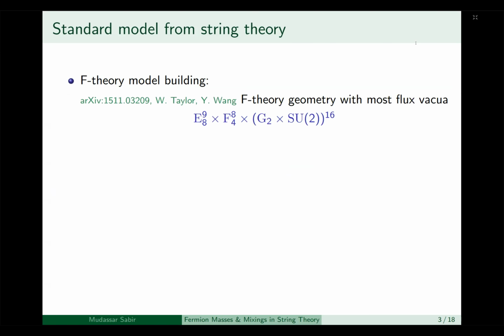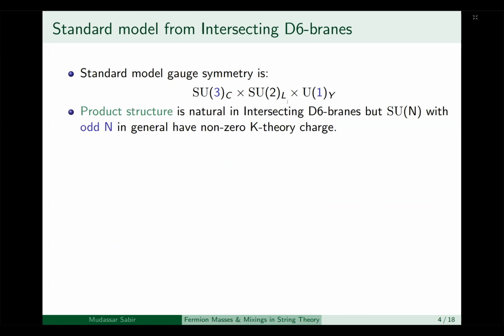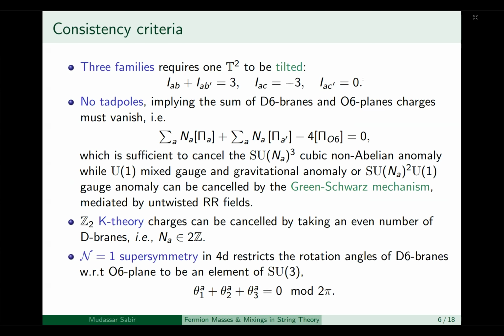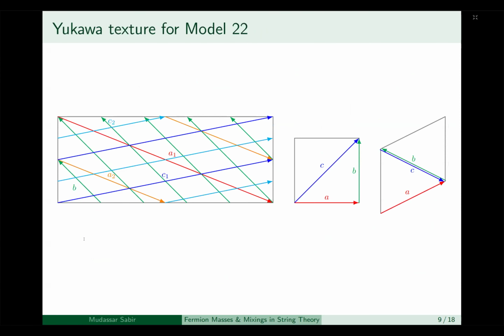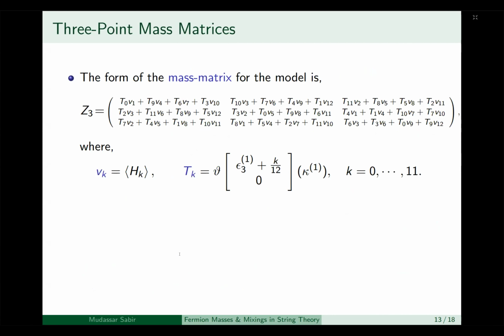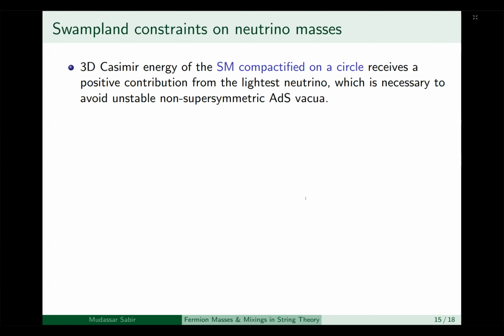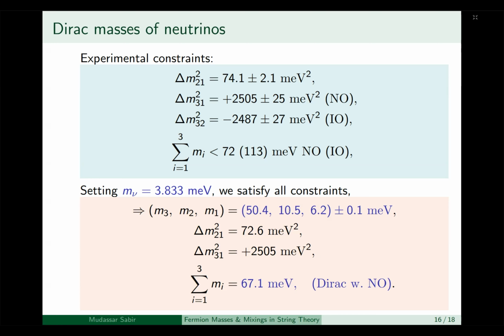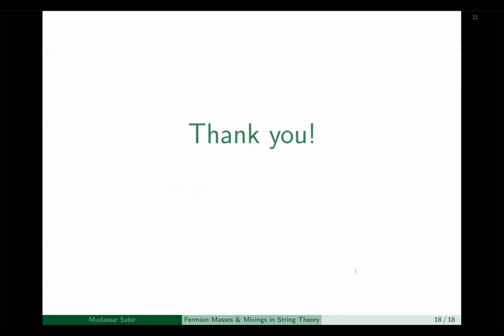Mudassar Sabir - Fermion Masses and Mixings in String Theory with Dirac Neutrinos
Analyzing the supersymmetric Pati-Salam landscape on a $\mathbb{T}^6/(\mathbb{Z}_2\times \mathbb{Z}_2)$ orientifold in IIA string theory, we have found only two models that accurately account for all standard model fermion masses and mixings. The models are dual to each other under the exchange of two SU(2) sectors and feature 12 adjoint scalars, the maximum number allowed in the landscape, whose linear combination yields the two light Higgs eigenstates. Dirac neutrino-masses in normal ordering $(50.4,~10.5,~6.2)\pm 0.1$~meV satisfying both the experimental as well as swampland constraints.  Based on: arXiv:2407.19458, arXiv:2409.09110, arXiv:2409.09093